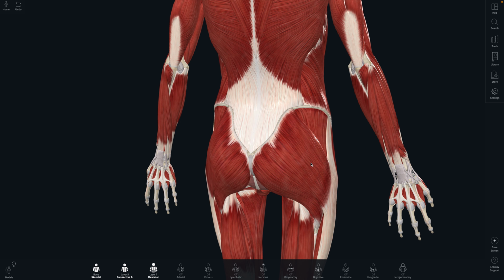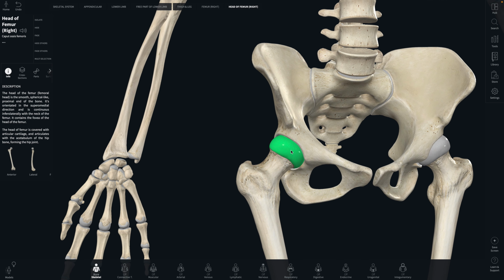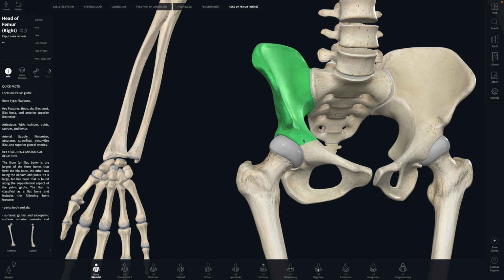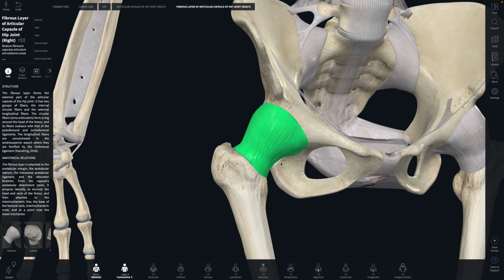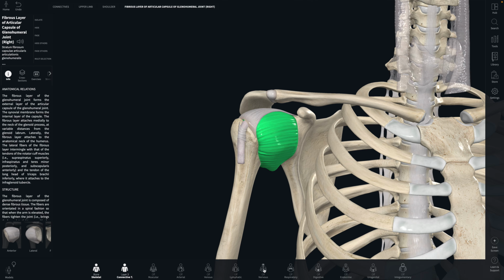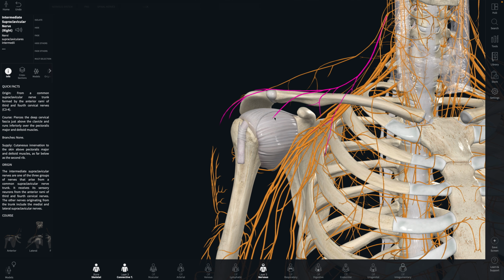Why we do FRC CARs Controlled Articular Rotations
The reasons and rationale of why we do Functional Range Conditioning CARs Controlled Articular Rotations. A review of the anatomy and physiology of our joints themselves.